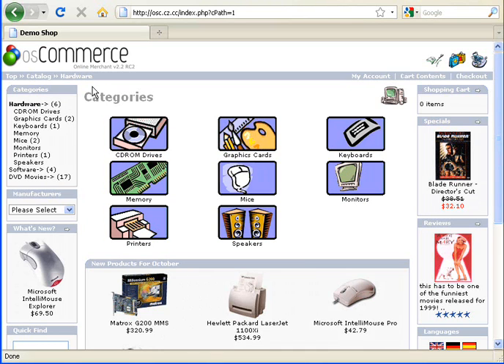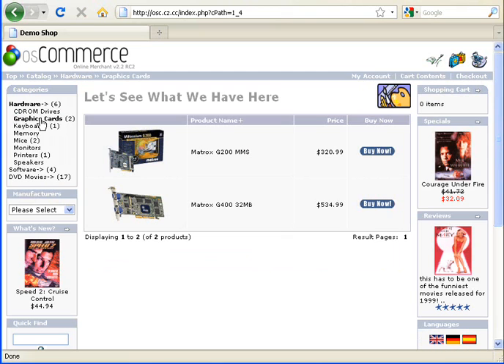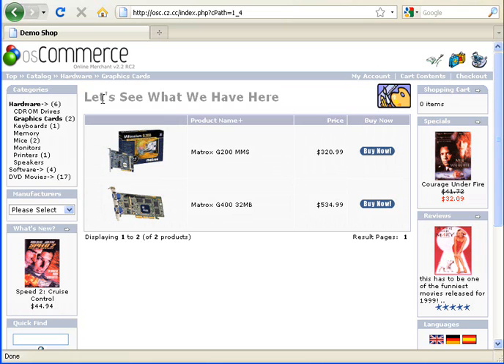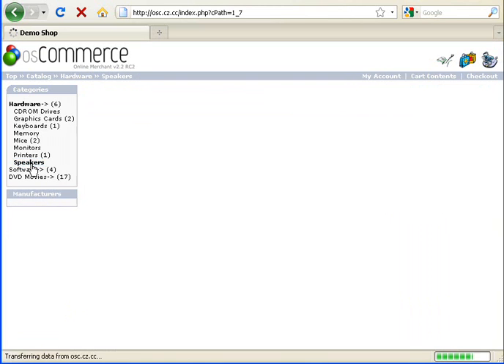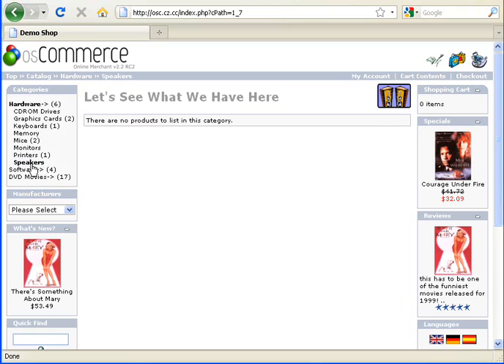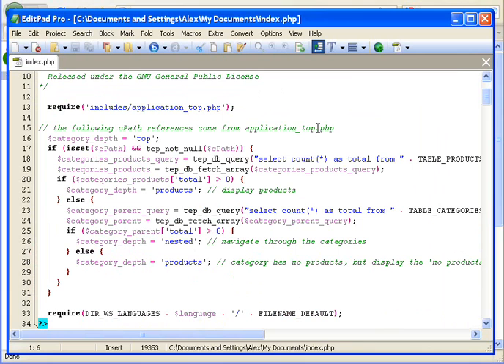osCommerce categories Structure Overview Tutorial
How osCommerce categories works when visiting default homepage, parent categories and sub-categories.